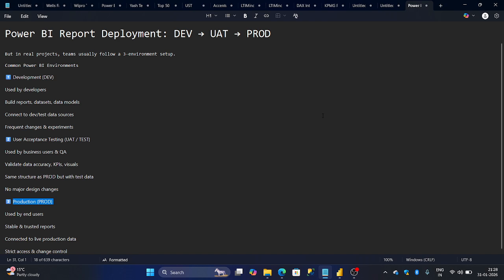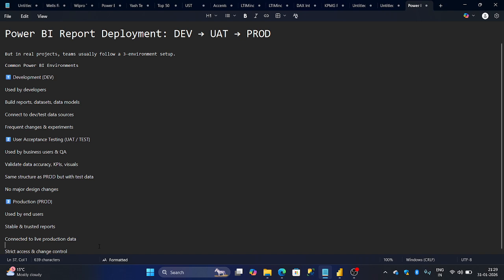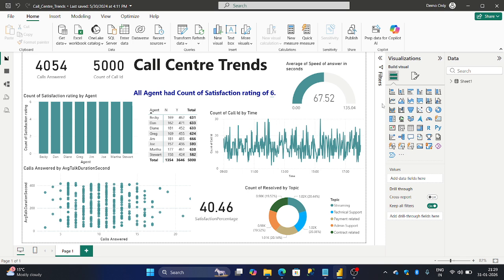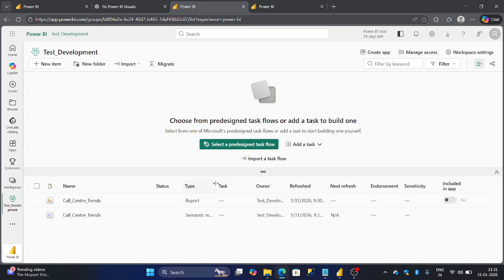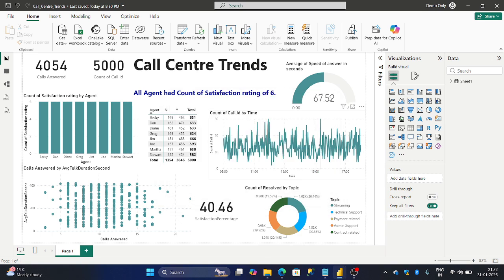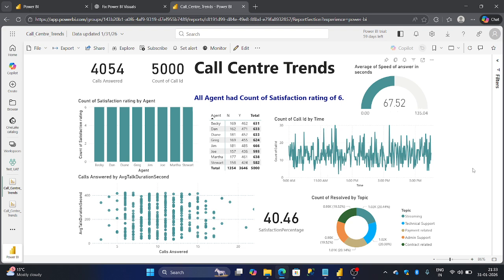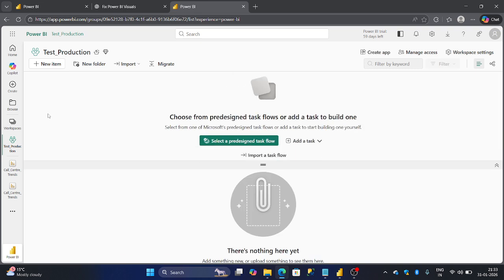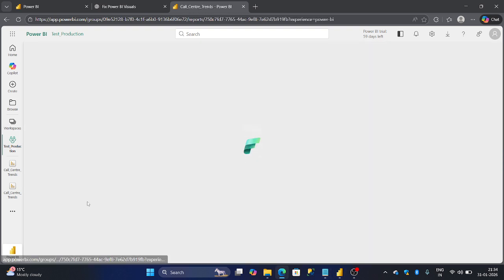Power BI Report Deployment | DEV → UAT → PROD Environment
In this video, we will explore the end-to-end deployment process of Power BI reports across different environments – from Development (DEV) to User Acceptance Testing (UAT) and finally to Production (PROD).

Learn how to:
✅ Set up separate Power BI workspaces for DEV, UAT, and PROD
✅ Manage and promote datasets, reports, and dashboards securely
✅ Test reports in UAT to ensure accuracy and performance
✅ Implement version control and deployment best practices
✅ Automate deployment using Power BI deployment pipelines

This guide is perfect for Power BI developers, analysts, and BI teams who want to streamline report deployment, maintain data integrity, and ensure a smooth transition from development to production.